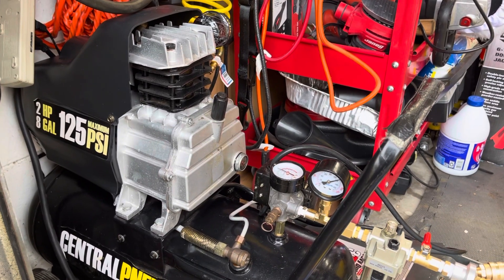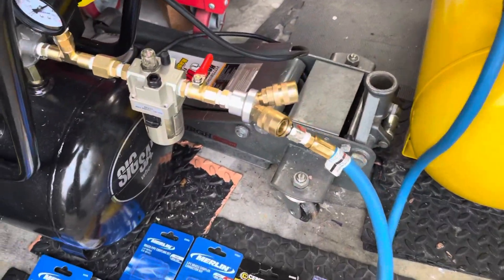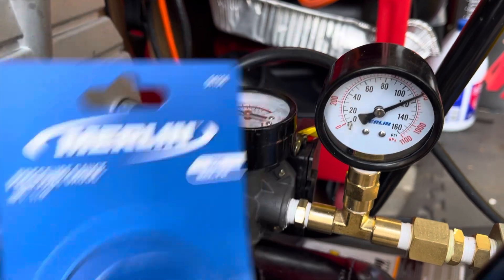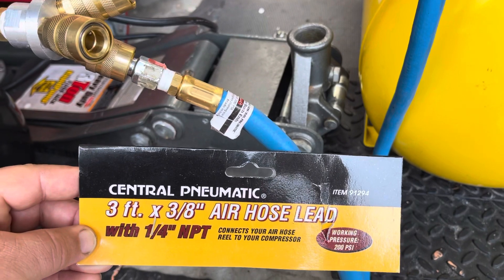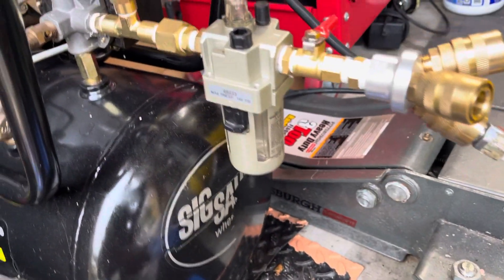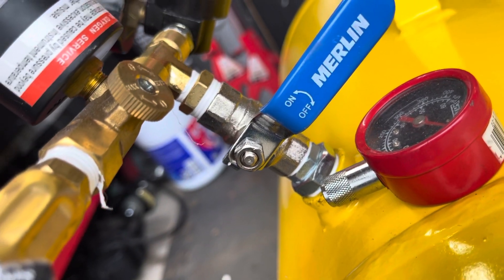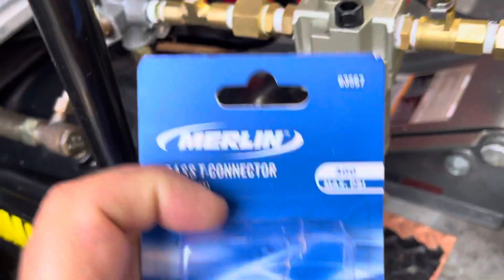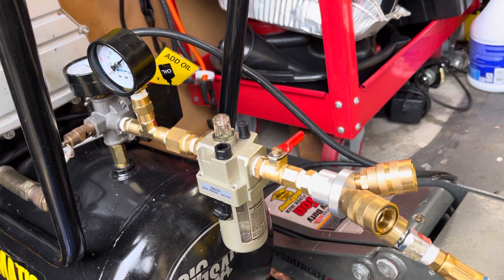Increase air compressor capacity with auxiliary tank Part 2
Parts listed on video for increasing air compressor capacity with auxiliary tank for cheap.